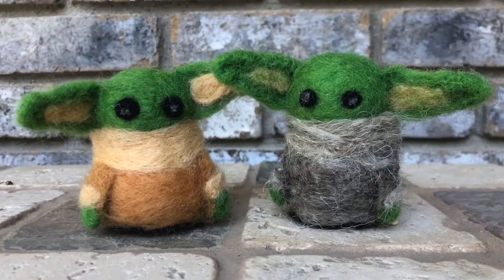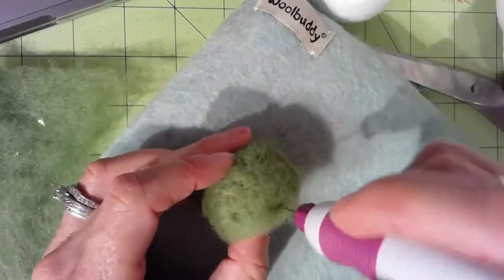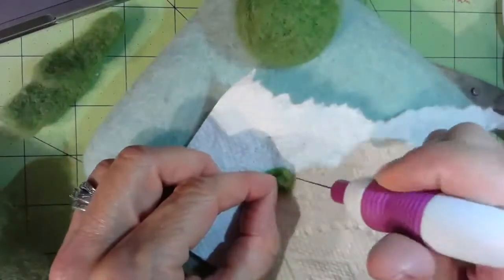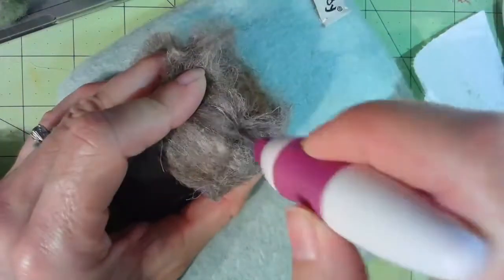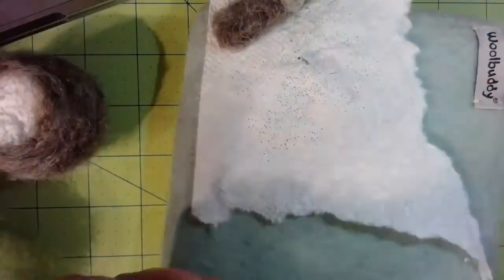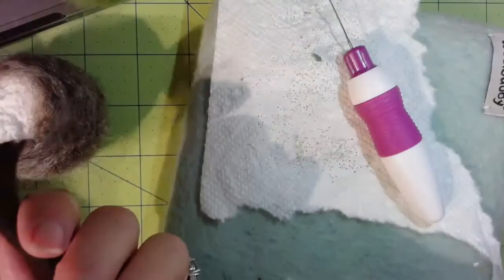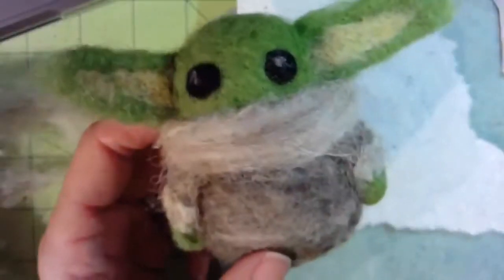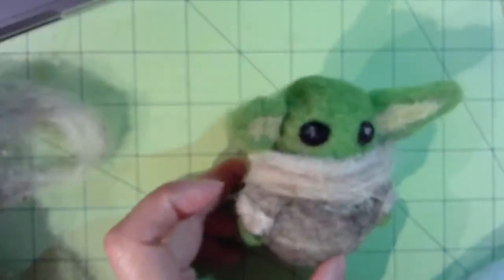How To Make A Baby Yoda (Grogu) With Needle Felting | Art & Craft | Trista, Tried & True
Y'all - I've been wanting to learn needle felting for a while and here is my first needle felting project! I made 7 of these cute "Baby Yoda" (Grogu for real fans) and I'll show you my newbie hacks. If you're an expert felt artist, leave me your tips in the comments!

Here's the link to the wool felt I recommend
Styrofoam balls
Wool buddy
Felting needles

...and make sure to enable ALL push notifications! 🔔